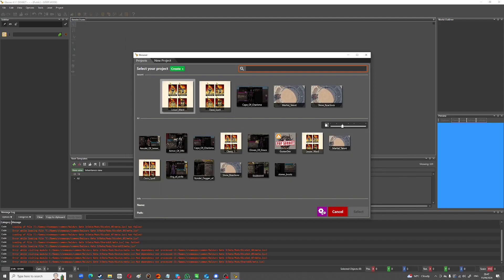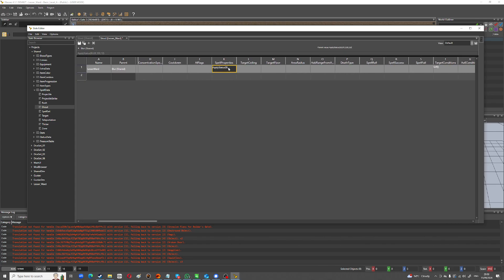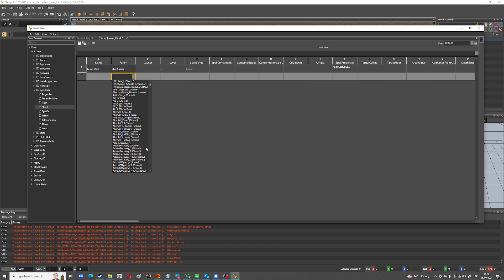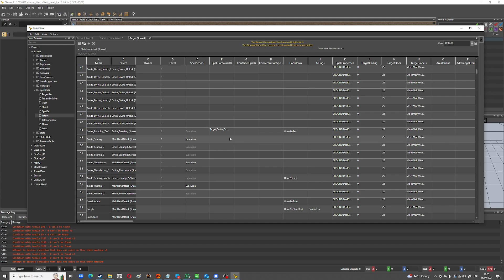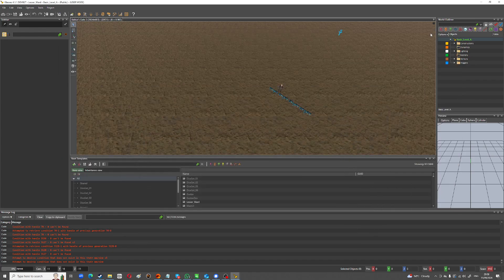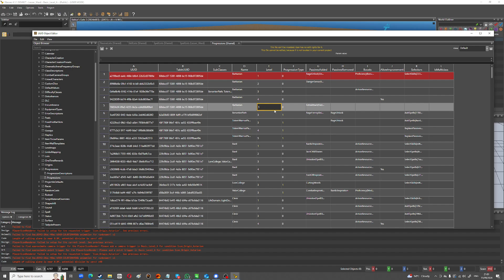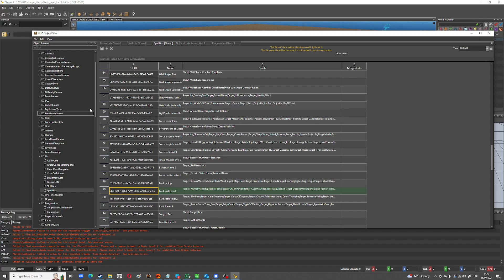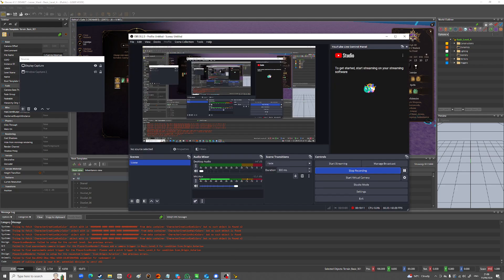BG3 Mod Toolkit Tutorial: How to make a spell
Still a total pleb at modding but here is how to create a spell to get you started, and hopefully cut down on trial and error.